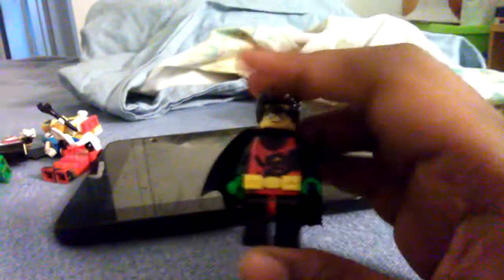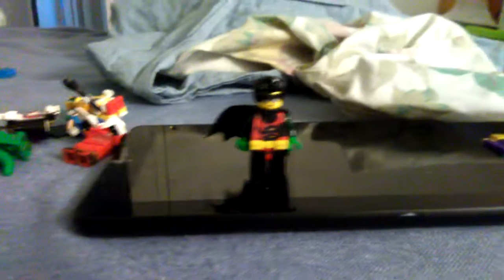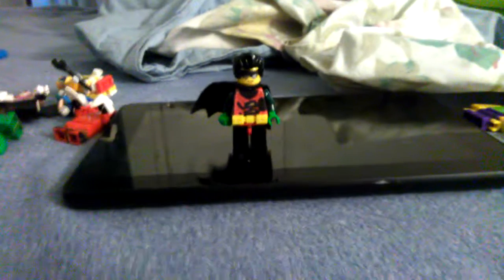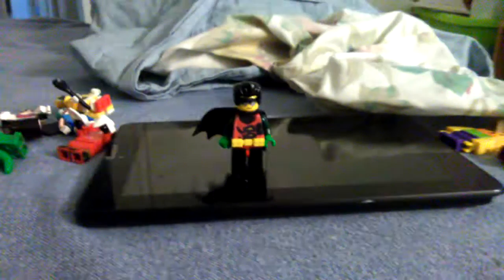(Sonicman 26) new custom Lego robin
To take a look at Lego Robin from Batman.